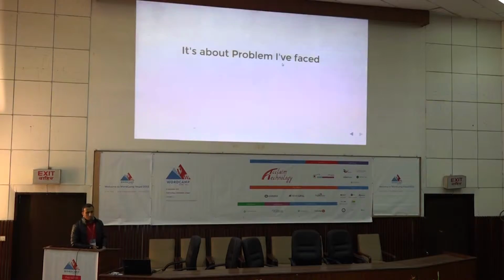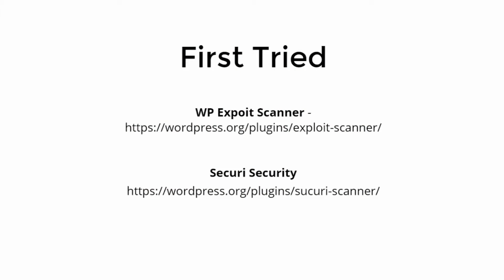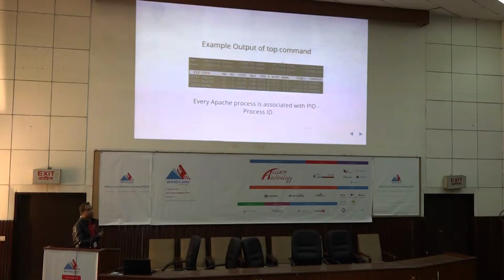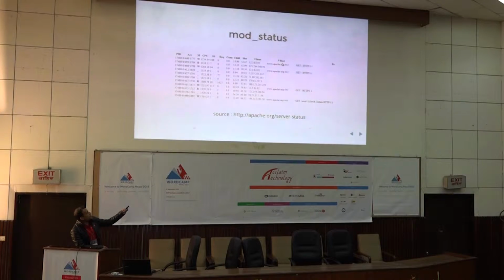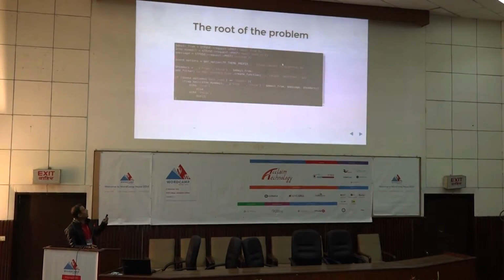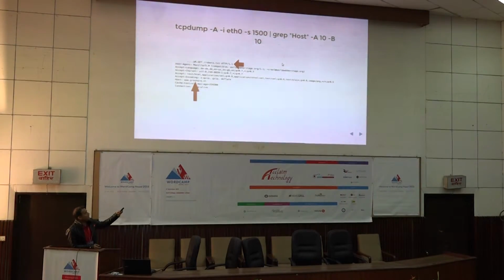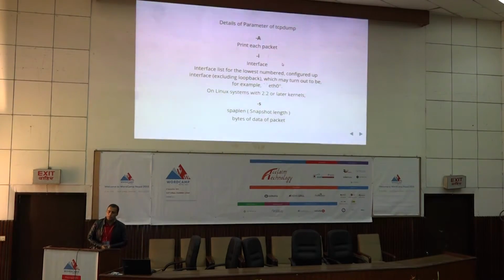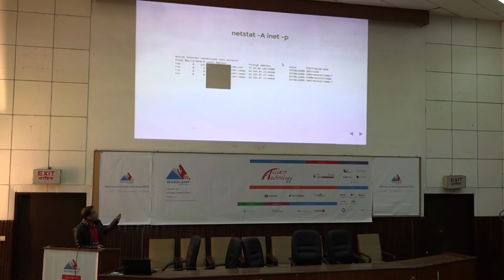WordCamp Nepal 2015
Roshan Bhattarai is a Tech Entrepreneur. He is the co-founder of Proshore and is working as a CTO in the same. He talked about how he analyzed and diagnosed two major problems which he faced on his WordPress sites.